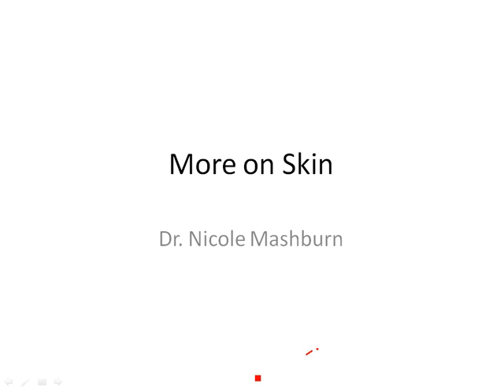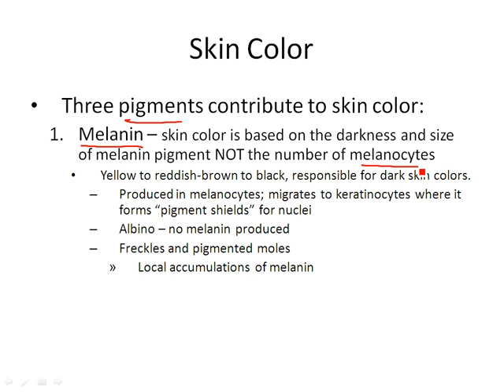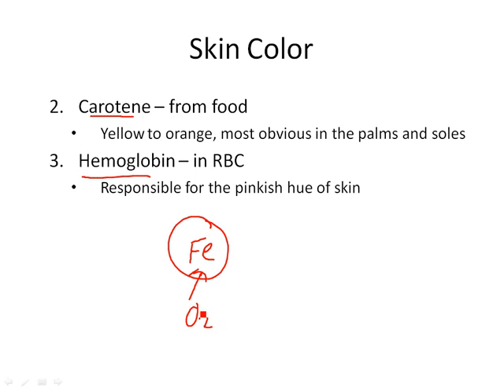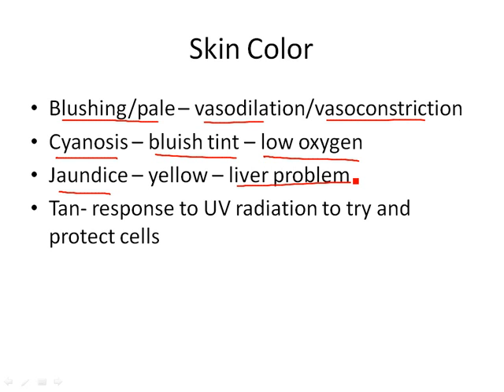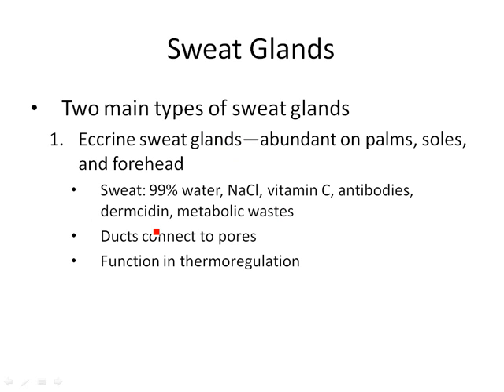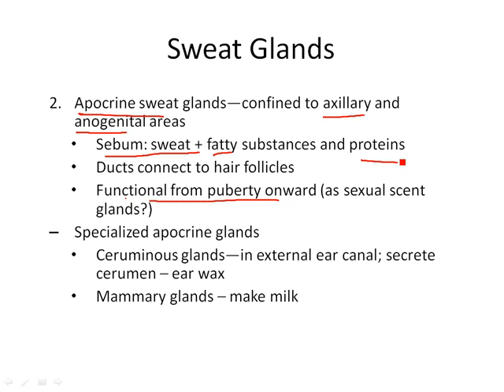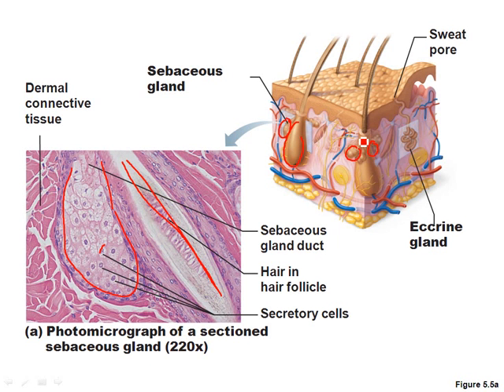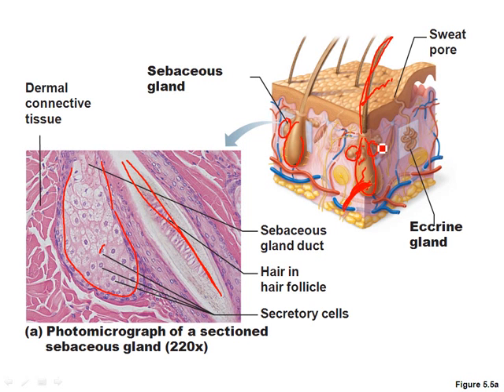More on Skin